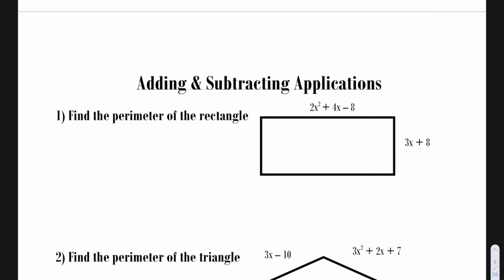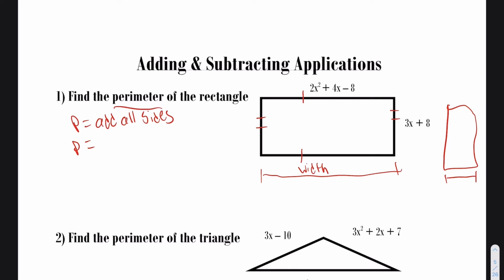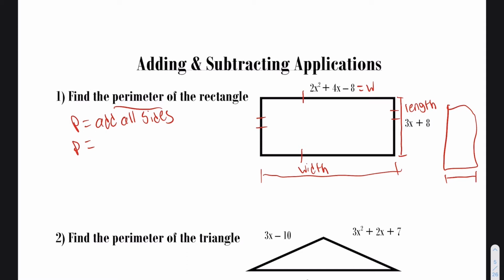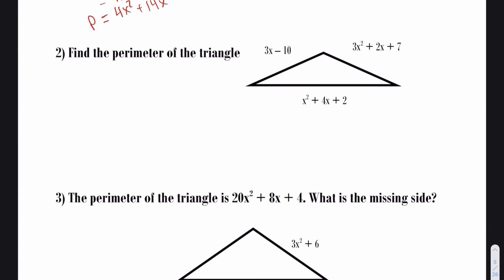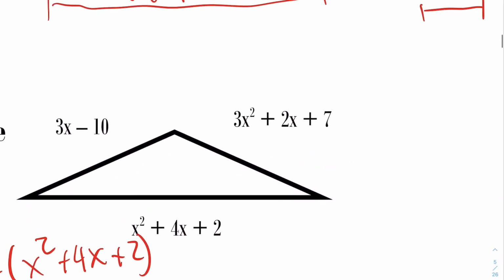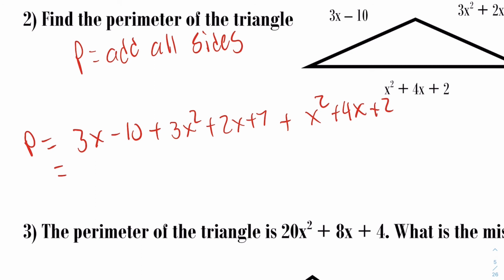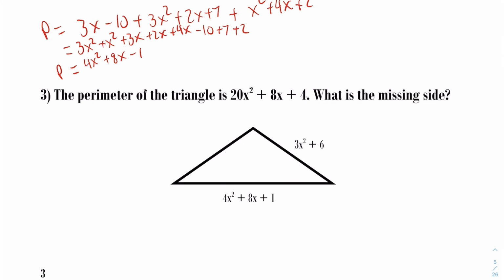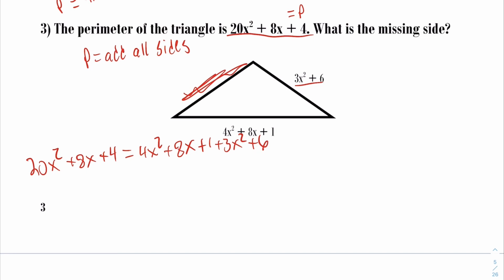Adding Polynomials for Perimeter